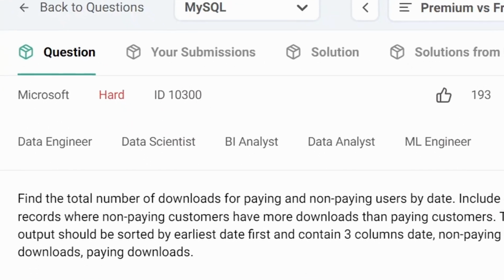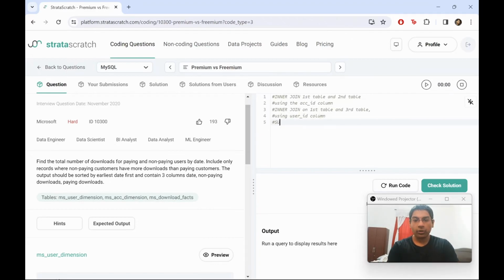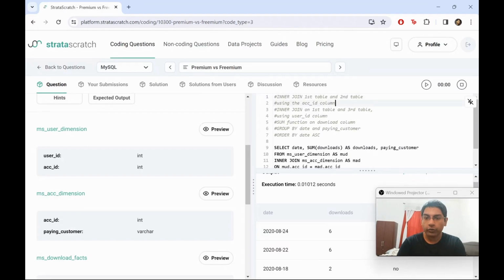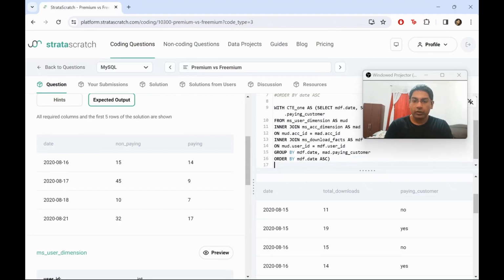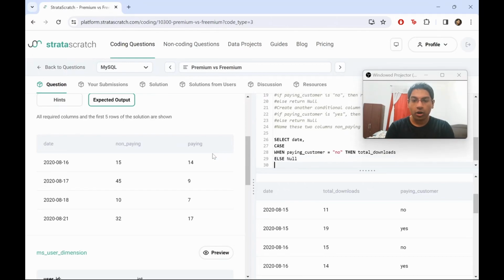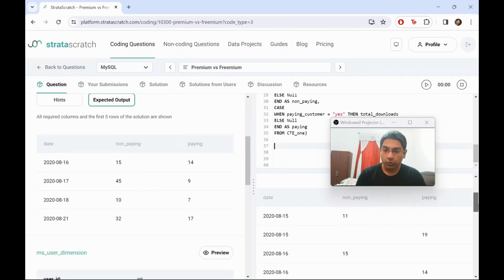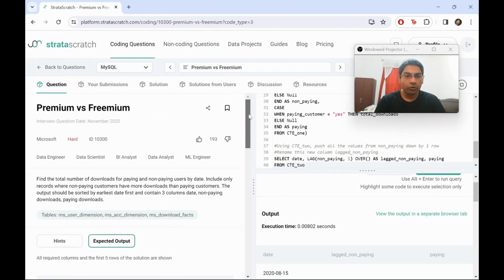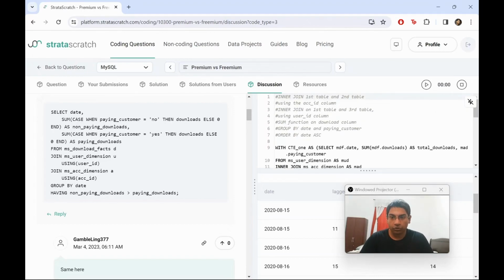Can You Solve This HARD Data Analyst SQL Interview Question From Microsoft - Premium vs Freemium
In this video, I solve this hard level SQL Data Analyst interview question from Microsoft call "Premium vs Freemium". I will be using MySQL to solve this problem.